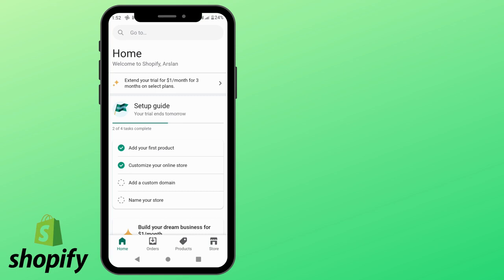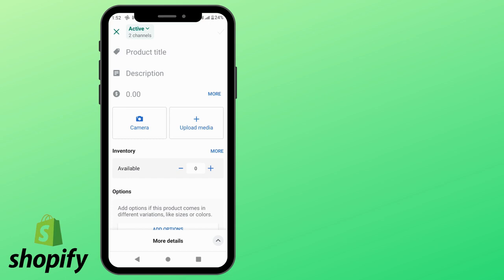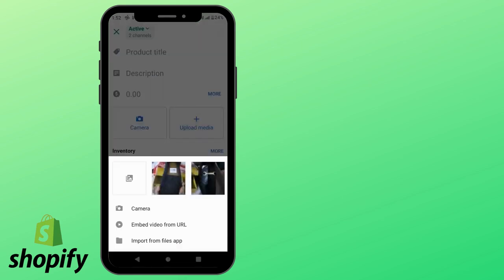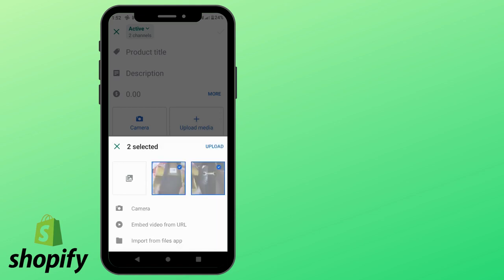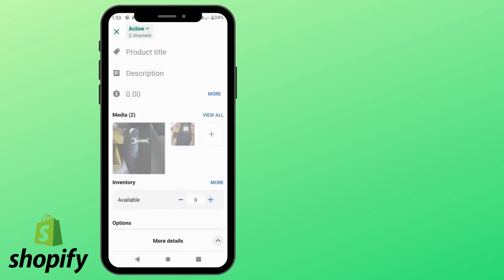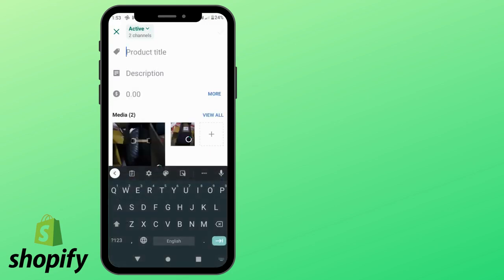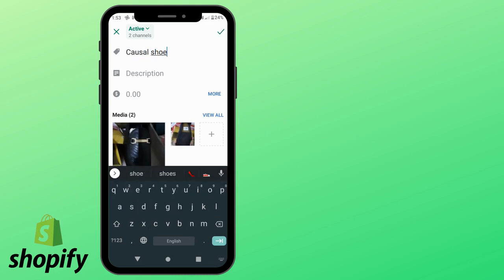HOW TO ADD A PRODUCT TO YOUR SHOPIFY STORE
Welcome to our latest tutorial video: "HOW TO ADD A PRODUCT TO YOUR SHOPIFY STORE." Whether you're a budding entrepreneur, a small business owner, or simply someone looking to expand your online presence, this video is tailor-made for you! We understand that setting up your online store can be both exciting and daunting, and our goal is to make this journey as smooth as possible for you.

In this comprehensive guide, we delve into the essentials of adding products to your Shopify store. You'll learn how to showcase your products in the most appealing way, attracting and retaining customers. We cover everything from the basics of product description and image upload to more advanced features like setting up variants and managing inventory.

We also touch on key strategies to optimize your product pages for both user experience and search engine visibility. This includes tips on writing compelling product descriptions, choosing high-quality images, and leveraging SEO best practices to drive more traffic to your store.

But it's not just about the technical aspects. We share insights on how to make your products stand out in a crowded online marketplace. From pricing strategies to promotional tactics, we provide you with the tools to not only add products to your Shopify store but to sell them effectively.

Whether you're new to Shopify or looking to enhance your existing store, this video is packed with actionable advice and easy-to-follow instructions. Join us, and let's take your online store to the next level!